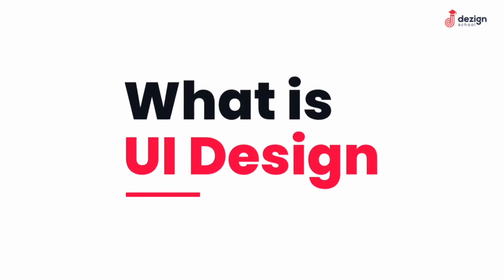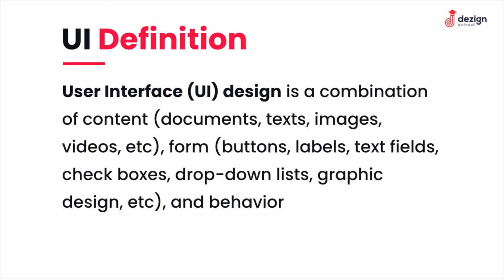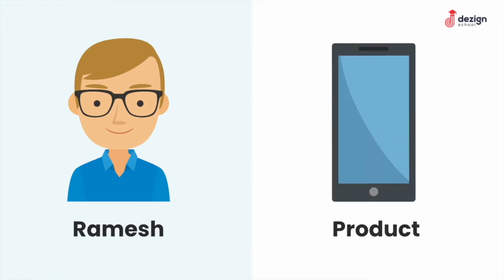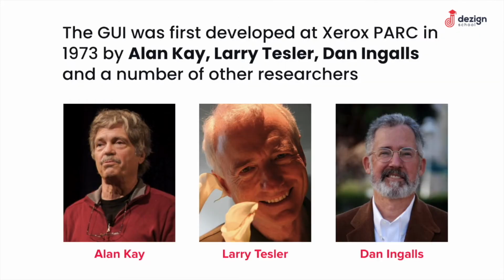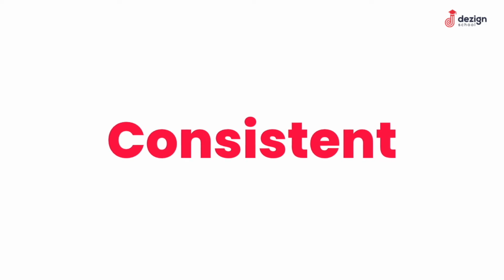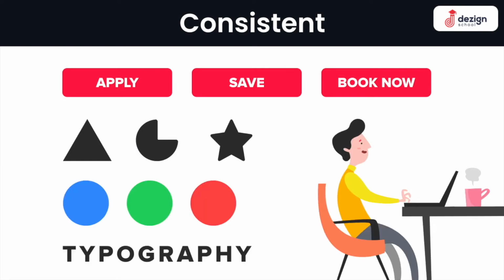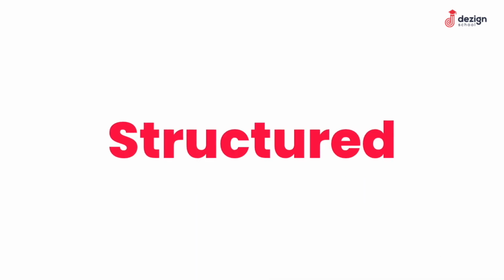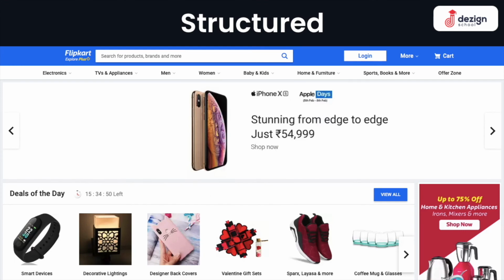What is UI Design - User Interface Design | English | Dezign School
Hi Family, In this video you will Learn :
✅  What is UI Design?
✅  Inventor of UI
✅  UI Examples
✅  UI Approach
✅  Quote

User Interface (UI) is the visual part of a software application or a hardware device that determines how a user interacts with an application or a website and how information is displayed on the screen.

User Interface (UI) design is a combination of content (documents, texts, images, videos, etc), form (buttons, labels, text fields, check boxes, drop-down lists, graphic design, etc), and behavior..

The goal of user interface design is to make the user's interaction as simple and efficient as possible, in terms of accomplishing user goals.

The first Graphical User Interface was developed at Xerox PARC in 1973. The GUI was first developed at Xerox PARC in 1973 by Alan Kay, Larry Tesler, Dan Ingalls and a number of other researchers.

UI Approach :
- Clear
- Consistent
- Intuitive
- Structured
- Responsive

"Good Design Is The Most Important Way To Differentiate Ourselves From Our Competitors"
Samsung CEO, Yun Jong Yong

What is UI Design | User Interface Design kya hain
What Does A UI Designer Actually Do? An Expert Explains
What is UI Design? A complete introductory guide
Introduction to User Interface Design: 5 Important Principles
User Interface Design (UI) Explained For Beginners
UI Design principles | kya hote hai | User Interface Design principles
How to Become a UI Designer? | UI/UX Design for Beginners 2022

ux design tutorial for beginners, ux design tutorial for beginners in hindi, ux design, ui ux design course, ui/ux design tutorial for beginners in english,